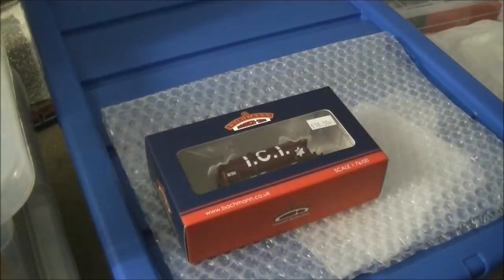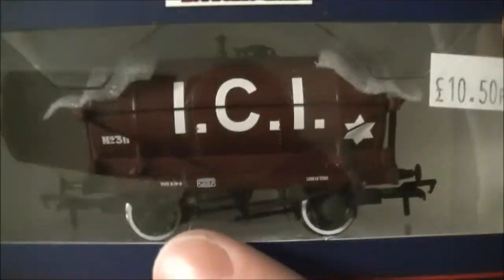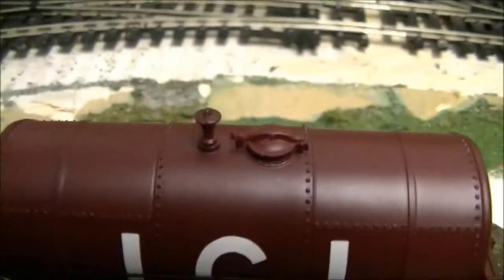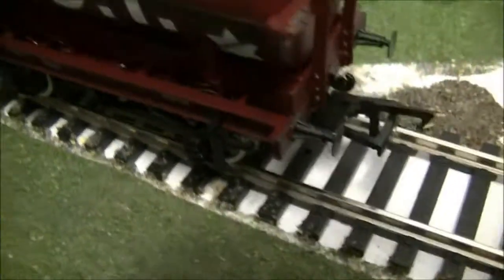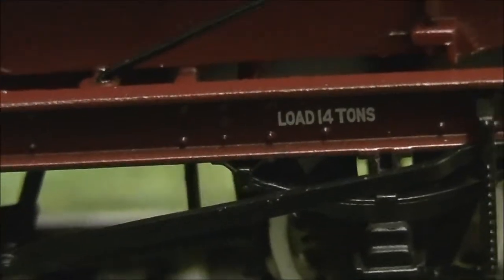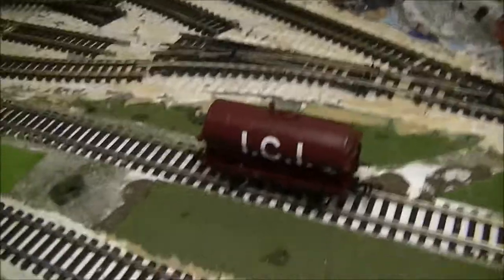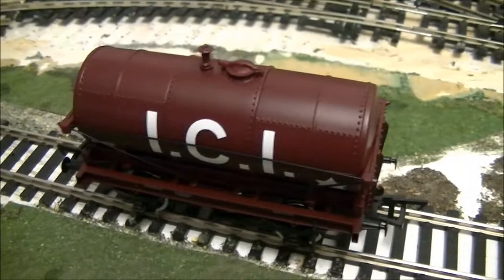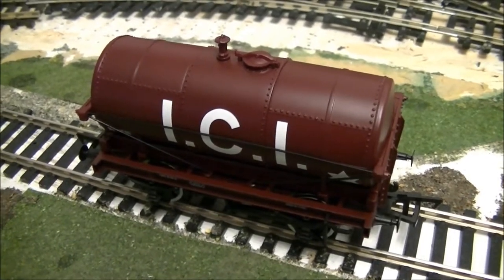Bachmann 'ICI' 14 Ton Tanker Review, Ep 3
Another instalment of Wagon Review Fortnight! In this episode we look at the Bachmann 14 Ton Tanker in stunning 'ICI' livery. Avery lovely model indeed and will be sure to future on Compton Quay at some point too! Hope you enjoy!